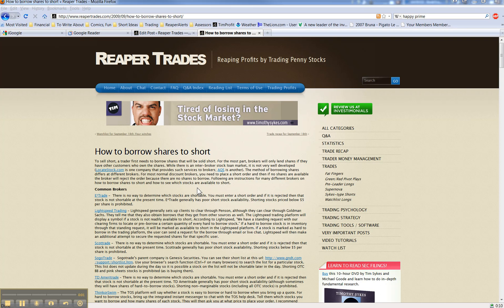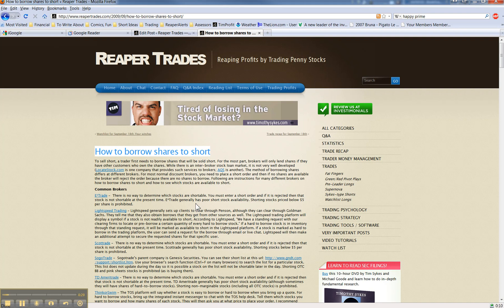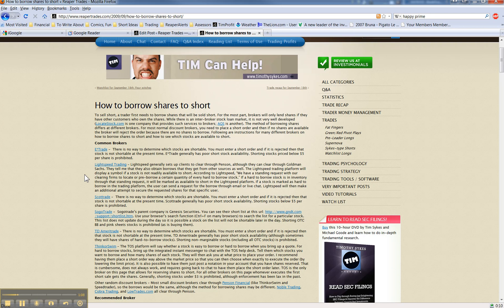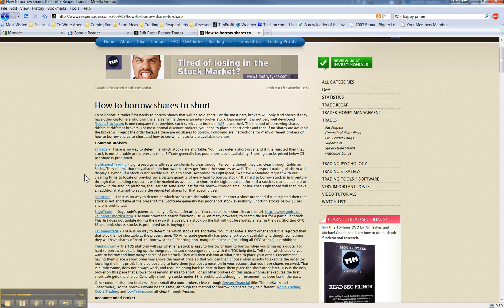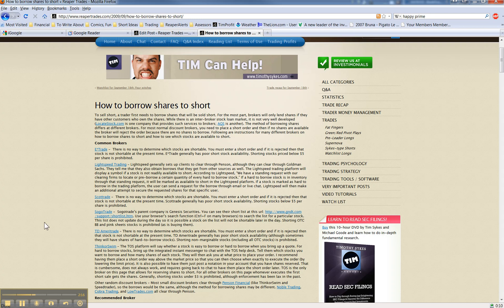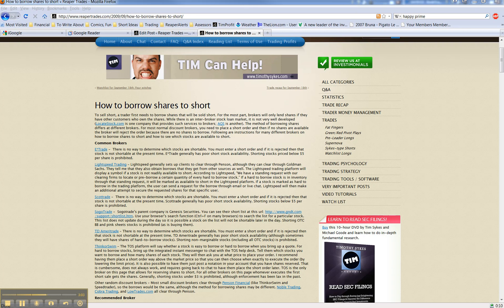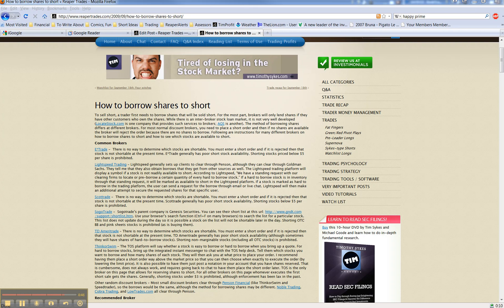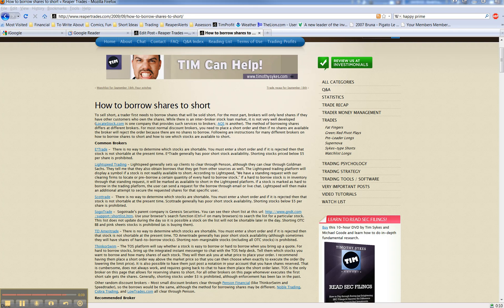2010-02-15 Q&A 1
Captured by reapertrades